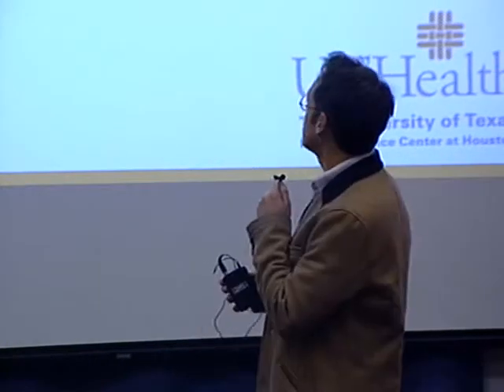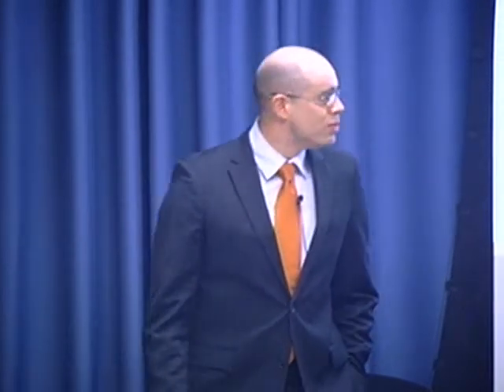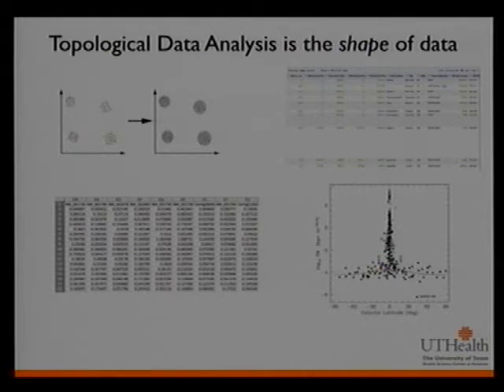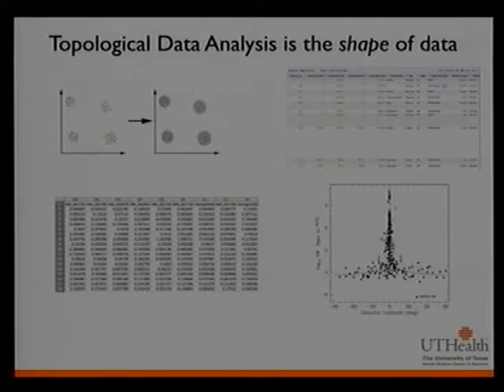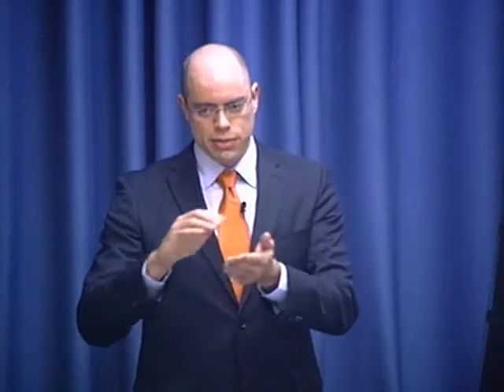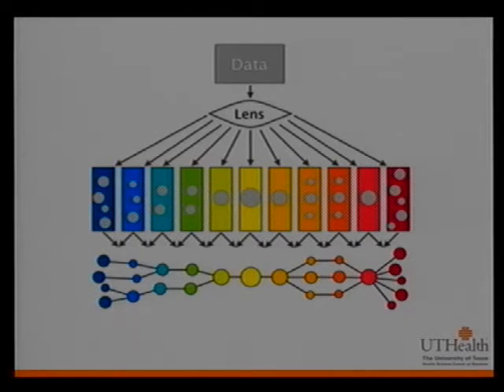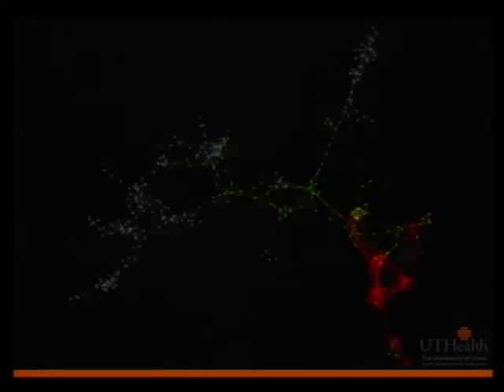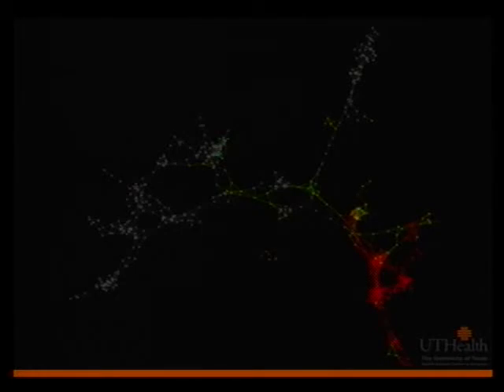IDL Talks: Clinical Insights via Topological Data Analysis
Ryan Radecki, MD, MS
Assistant Professor of Emergency Medicine
University of Texas Medical School at Houston
IDL Talks Lecture Series - February 19, 2014